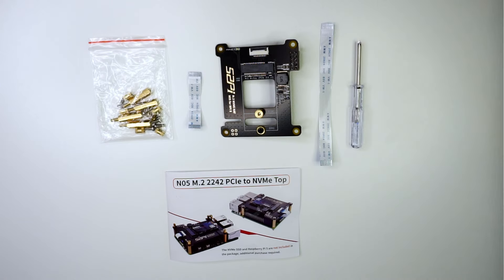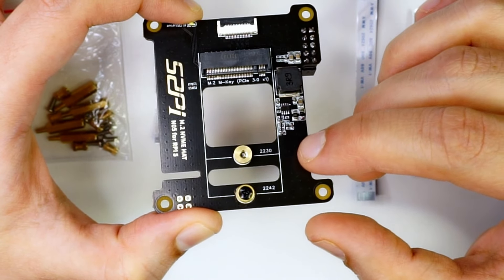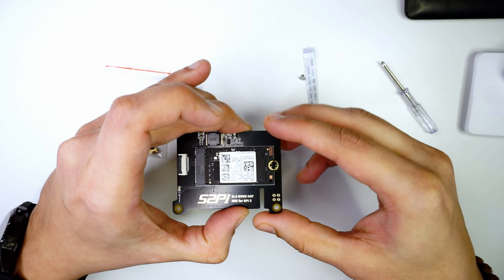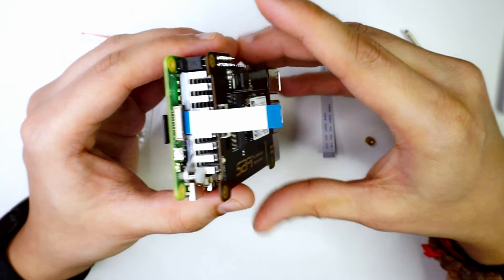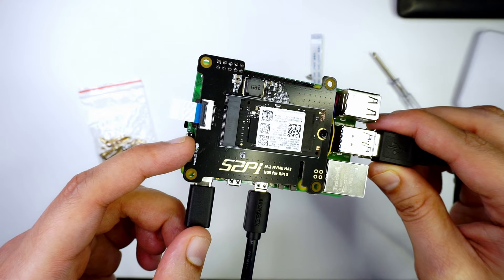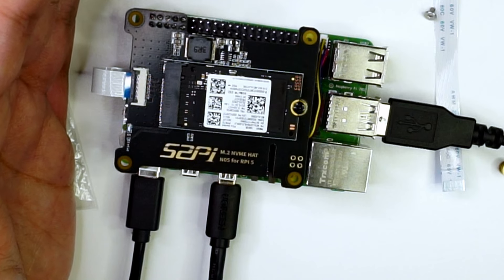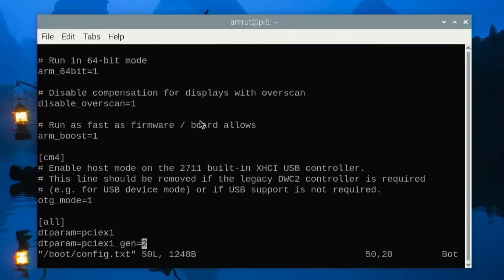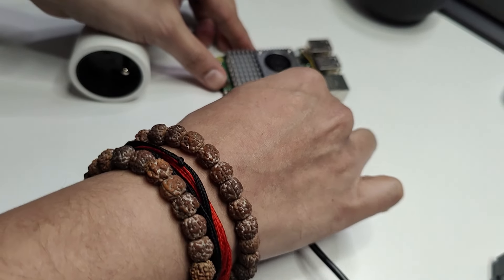NVMe SSD On Raspberry Pi 5. How FAST is it? NVMe Storage HAT From 52Pi.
We will look at how good and fast is the NVMe Drive on the Raspberry Pi 5.

Gear I use :
Sony Alpha a6000 : Amazon India

Chapters

00:00 - Introduction
00:06 - Box Content
00:33 - Exploring The NVMe HAT Board
01:23 - NVMe Gen4 Drive
01:52 - Pi Hat With NVMe Gen 4 Drive
02:10 - Connecting the NVMe HAT To the Raspberry Pi
03:15 - SD Card With Raspberry Pi OS
03:27 - First Boot With NVMe Drive Connected
03:51 - Configuring NVMe Drive In Config.txt
04:48 - Testing NVMe Gen 2 Speeds
05:20 - Setting PCIe Gen 3
05:30 - NVME Gen 3 Speeds On The Raspberry Pi
05:45 - Solving Power Supply Issue